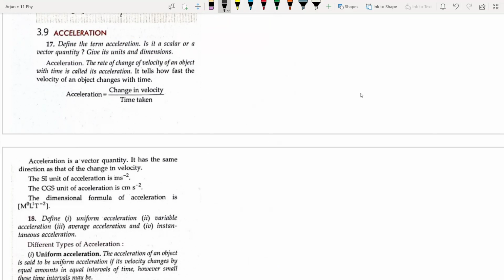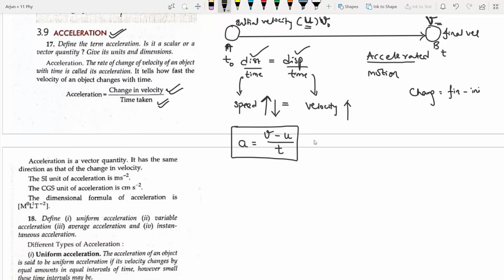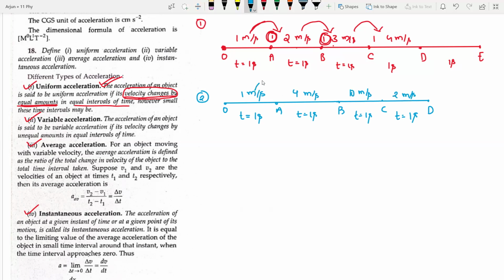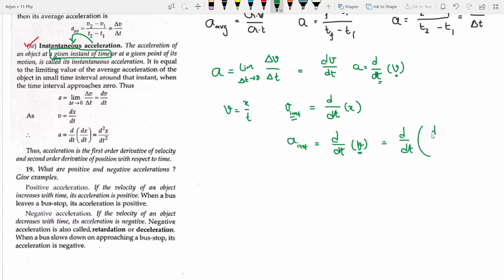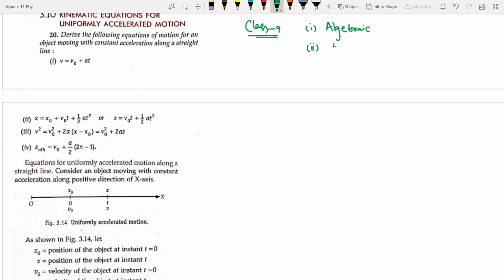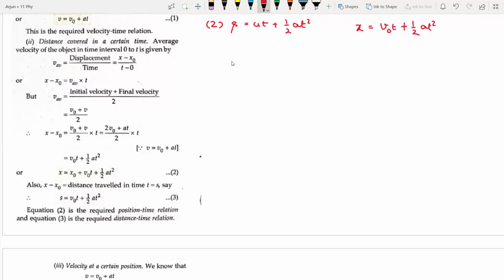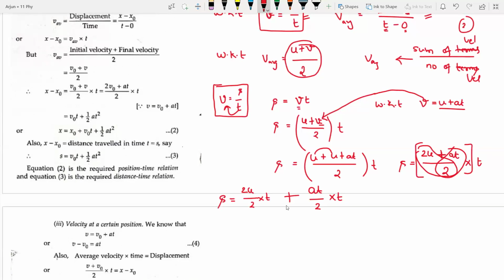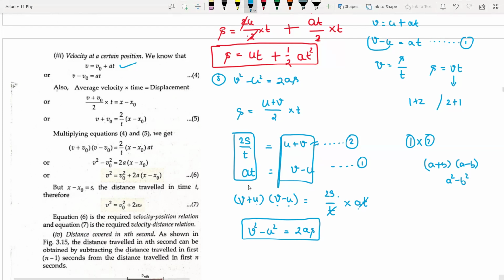MOTION IN A STRAIGHT LINE LECTURE 3 CLASS 11